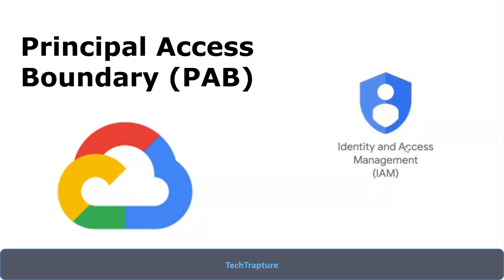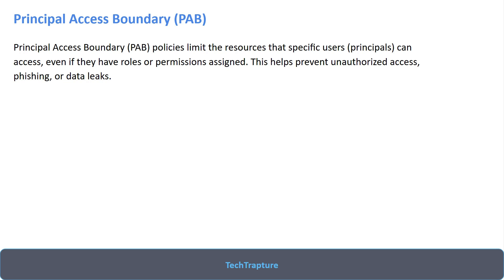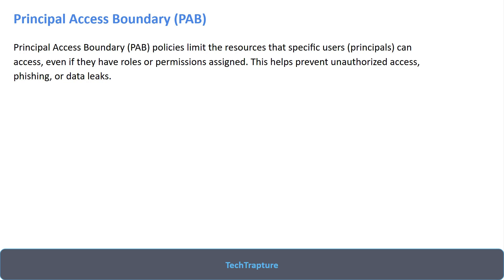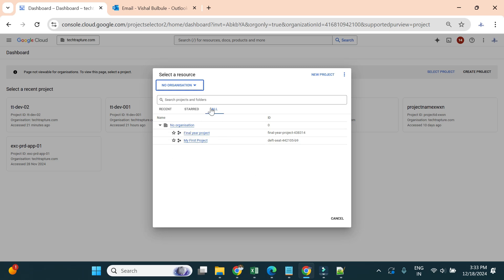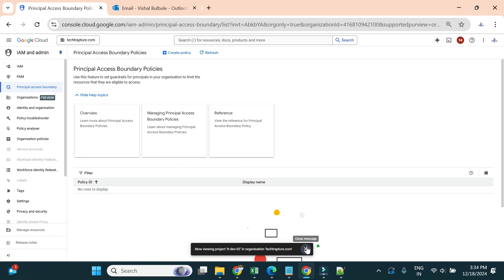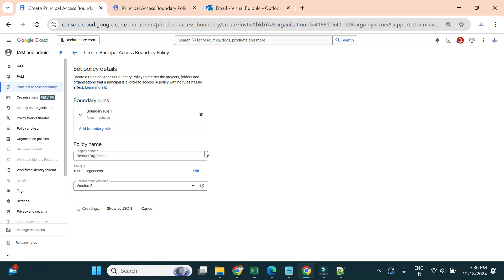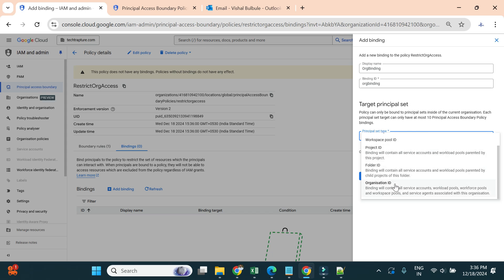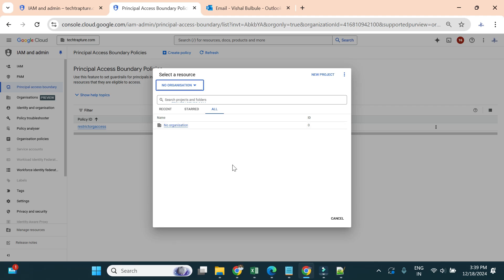Understanding Principal Access Boundaries in Google Cloud Platform (GCP)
Are you curious about how to implement and manage Principal Access Boundaries in Google Cloud Platform (GCP)? In this video, we dive deep into the concept of Principal Access Boundaries, exploring how they work and how they can help you enforce fine-grained access controls for your Google Cloud resources.

Learn step-by-step:
✅ What Principal Access Boundaries are and why they are essential.
✅ How to configure and apply them effectively.
✅ Real-world use cases for enhancing security and governance in GCP.

Whether you're a cloud architect, admin, or just starting with GCP, this tutorial is perfect for building your knowledge.

Github
Source Code